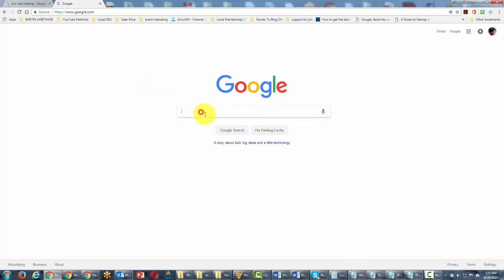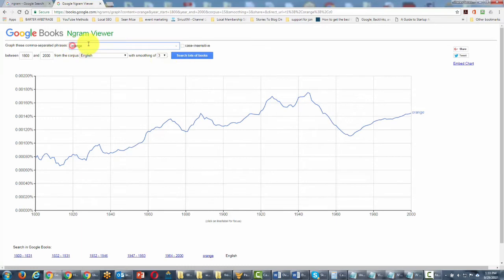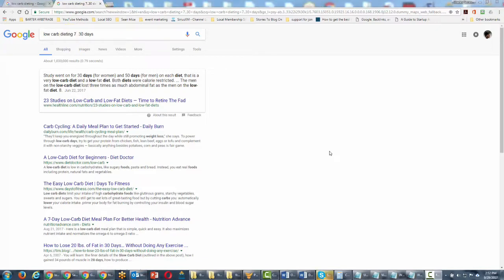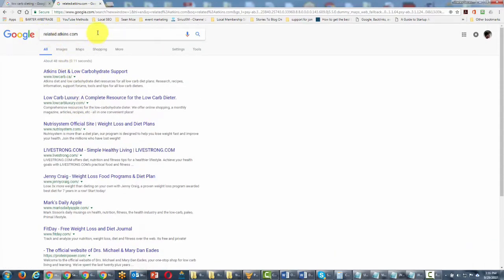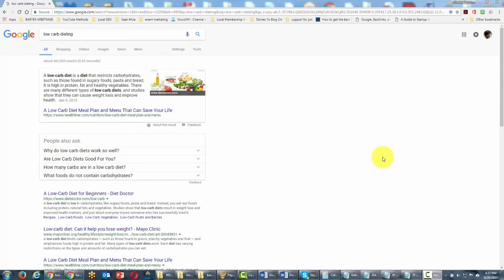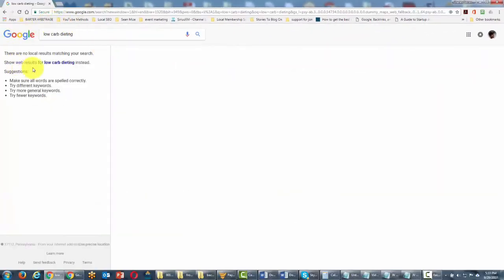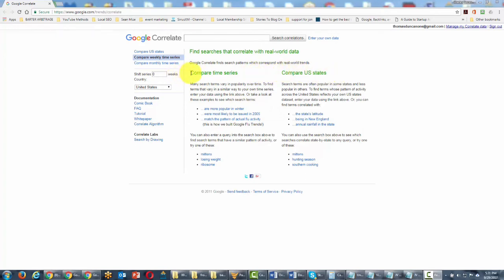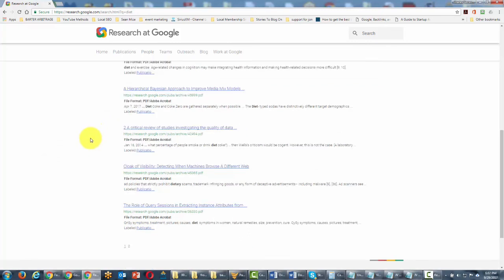How to make $1,000000/month from boost your google productivity for bigners/businessmen/employees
How to make $1,000000/month from boost your google productivity

 Google has been one of the very first companies that had a vision of understanding the employees' needs. It lets its workers have a flexible schedule so that they can work on their terms and enhance creativity and productivity

Google pushes for data usage by the customer to drive better advertising results